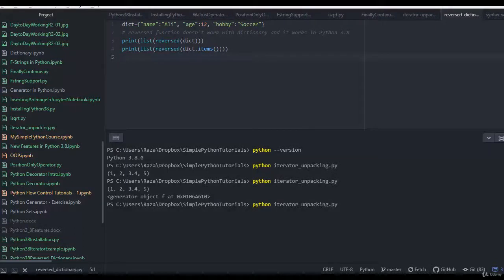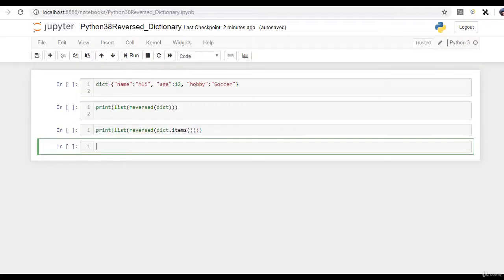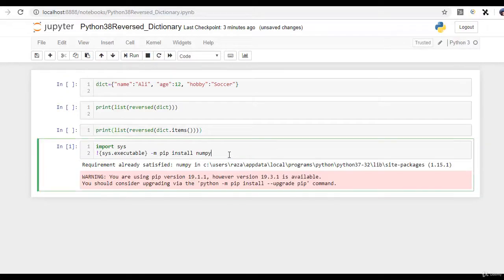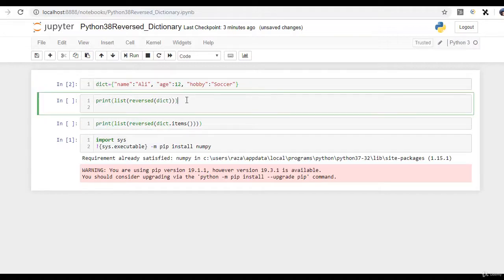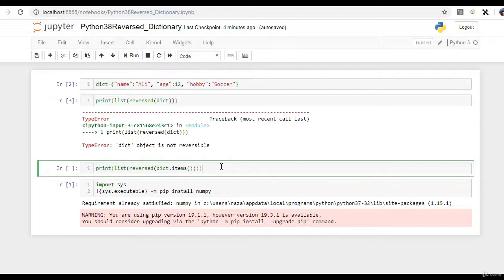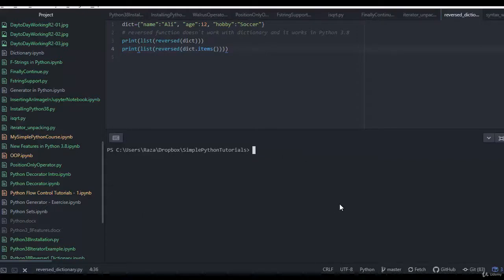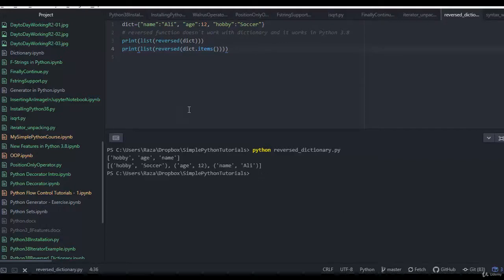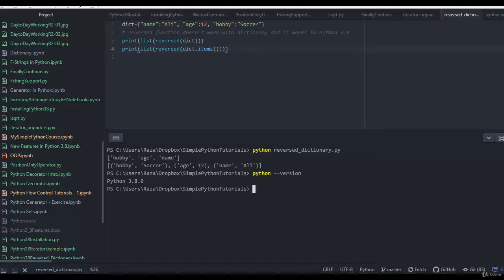Milestones in Python 3 8 with exciting new features Lecture 08 Reversible Dictionaries in Python